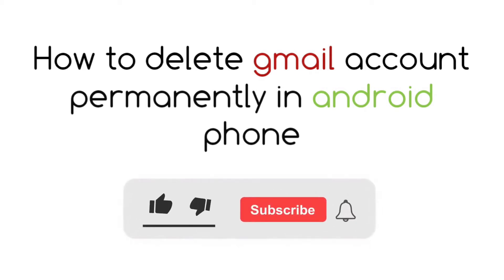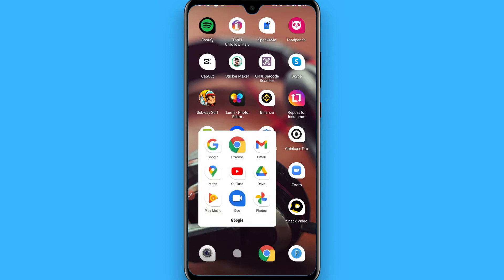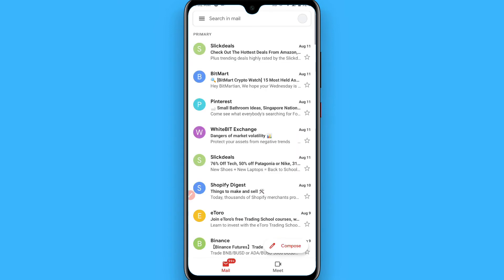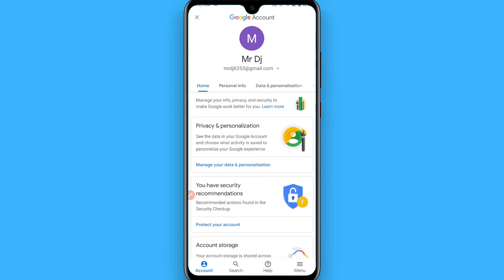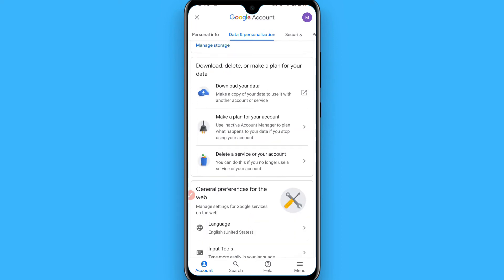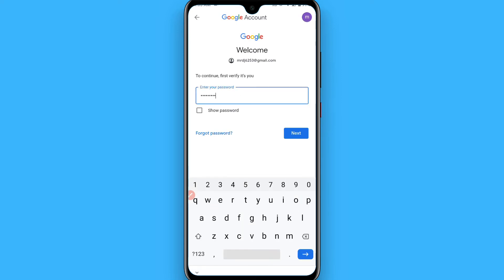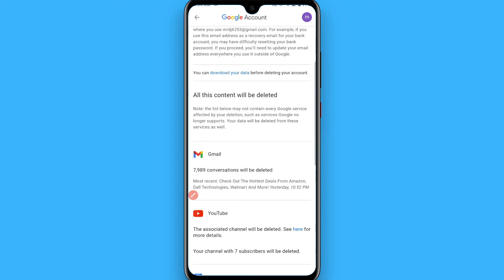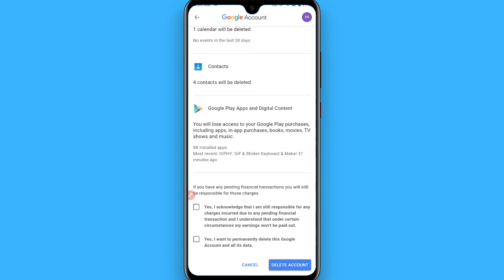How To Delete Gmail Account Permanently In Android Phone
Learn How To Delete Gmail Account Permanently In Android Phone

In this video I will show you how to delete gmail account permanently. This will be a short guide that shows you exactly how to delete gmail account permanently on Android.

Here's how to delete gmail account permanently in Android